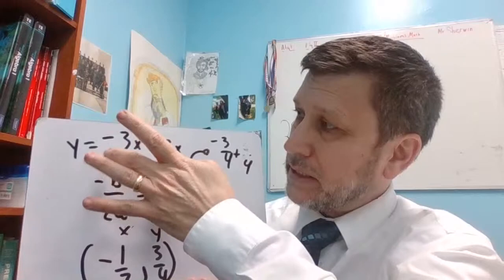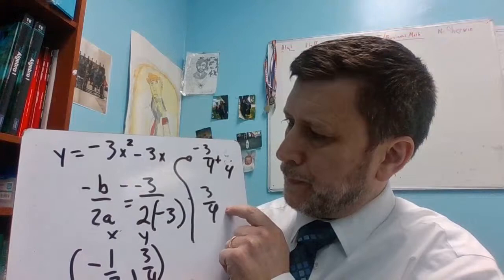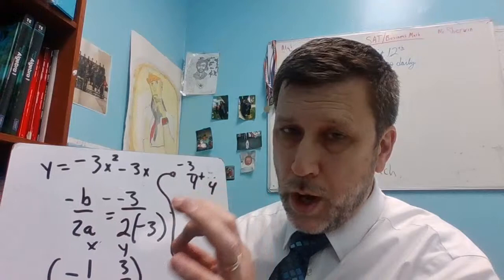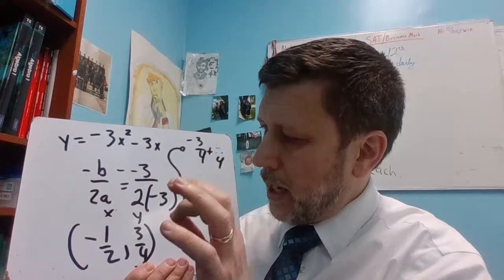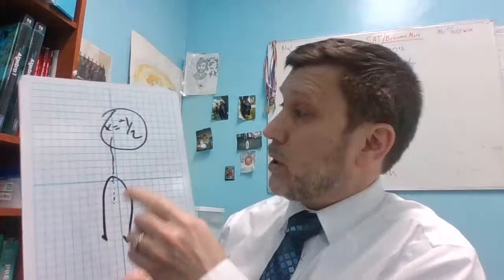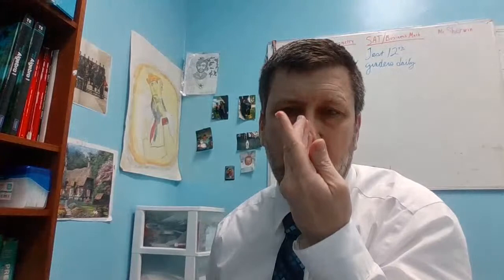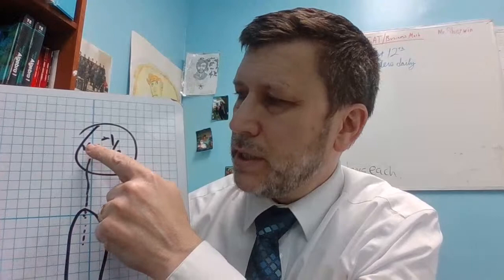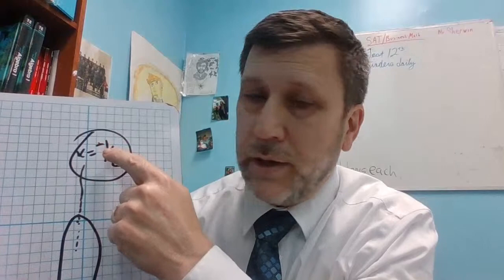axis of symmetry